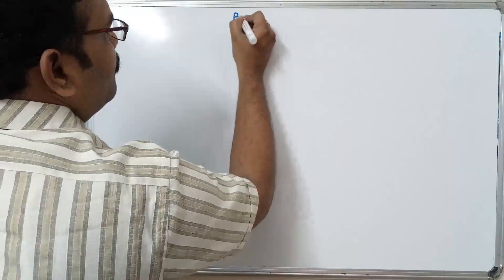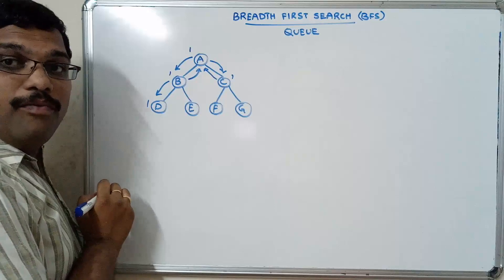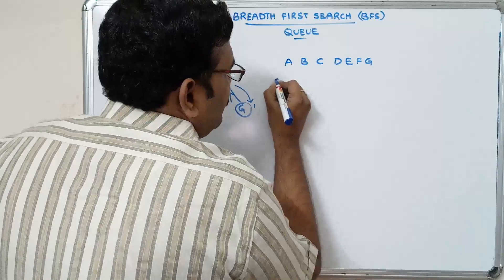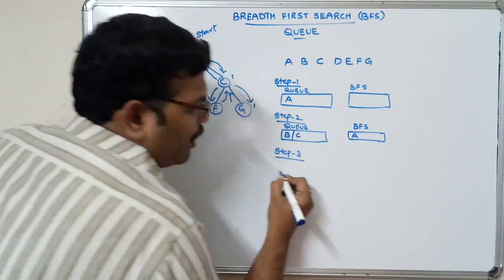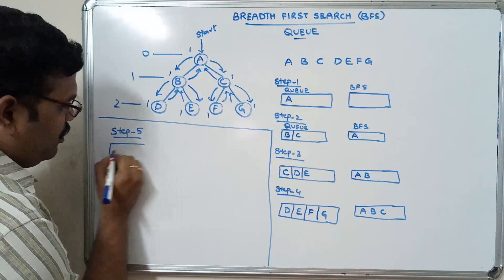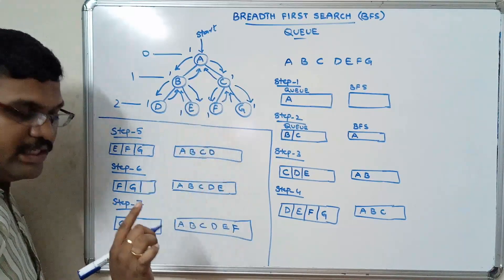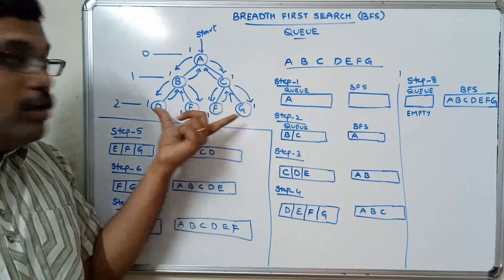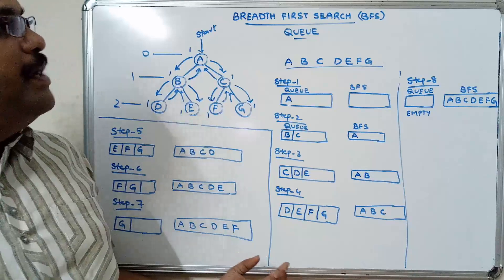BREADTH FIRST SEARCH(BFS) | GRAPH TRAVERSALS - DATA STRUCTURES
BREADTH FIRST SEARCH(BFS)
GRAPH TRAVERSAL TECHNIQUE